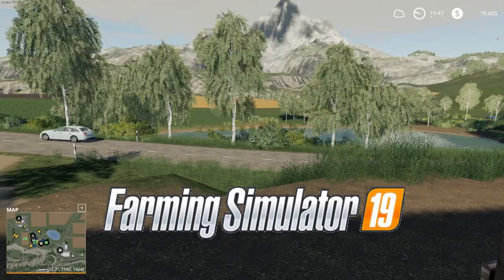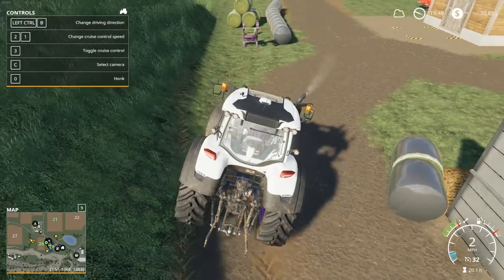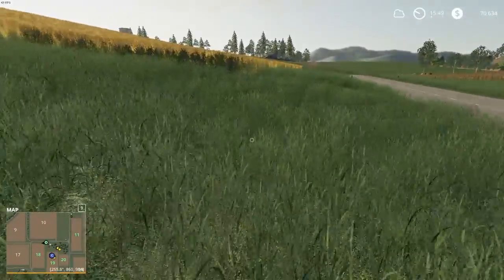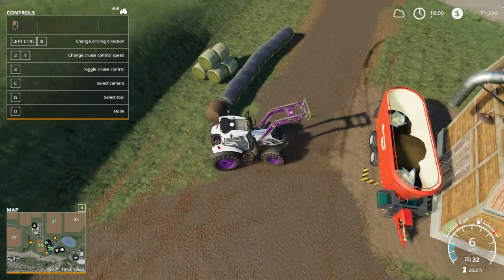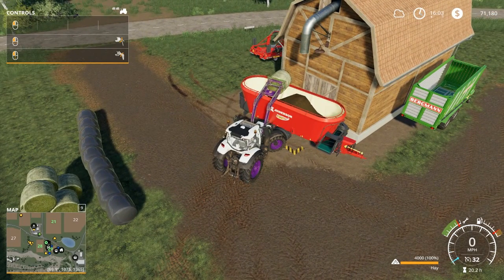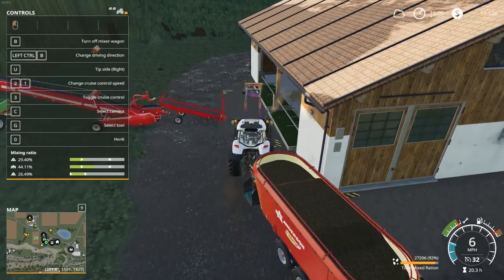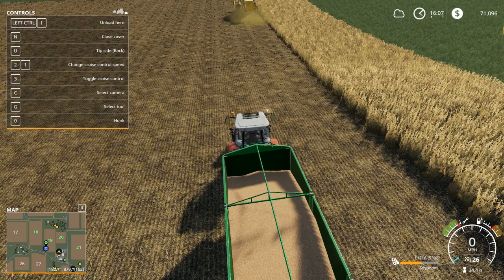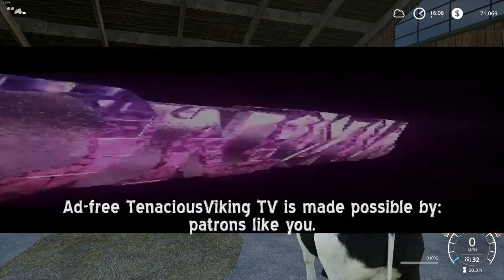Farming Simulator 19 S1 E39 TMR Rhythm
This edition of the popular farming game has many new features: a new, popular brand, new crops, new animals, many new pieces of equipment and even new startup options. In addition, multiplayer has great new options as well. In the first season, we take on building our farm buildings at Felsbrunn.